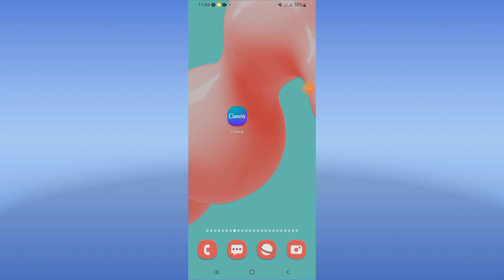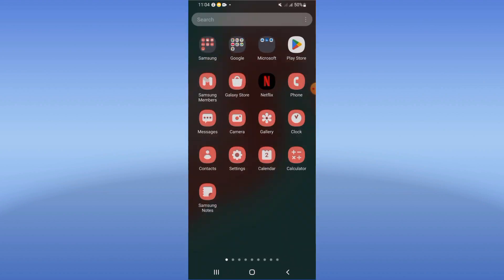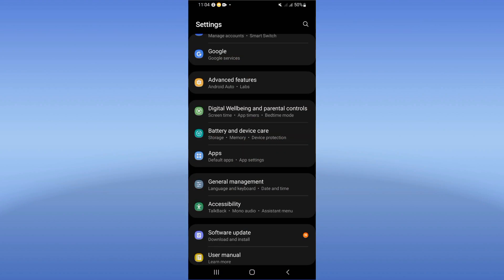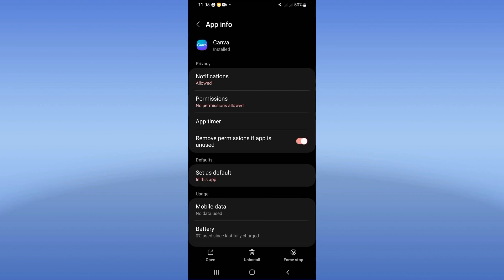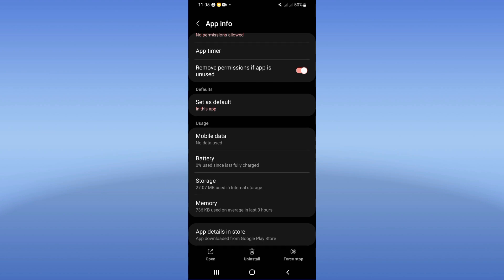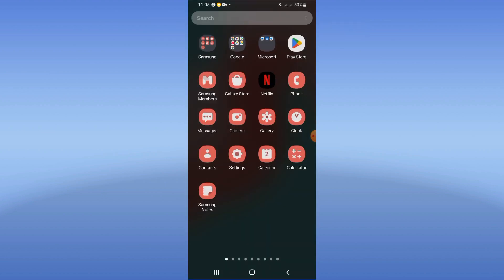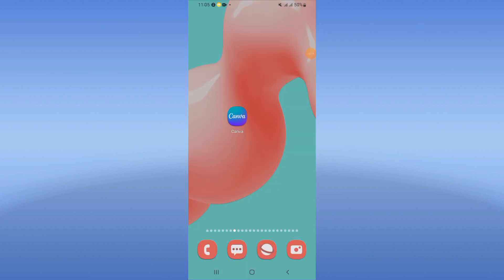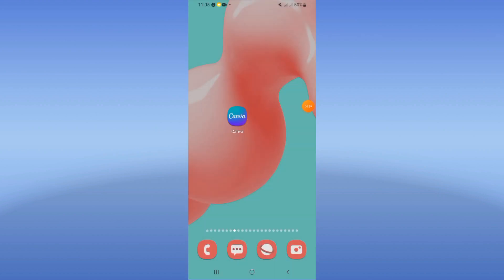How To Fix Saving Error On Canva App 2024